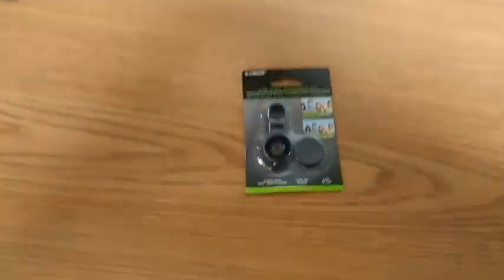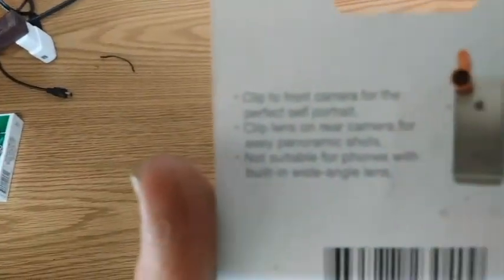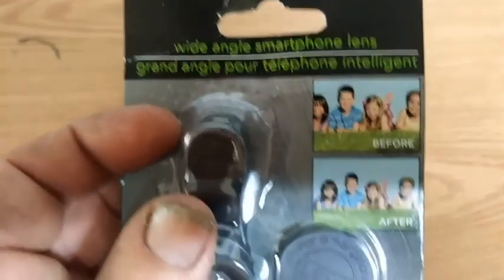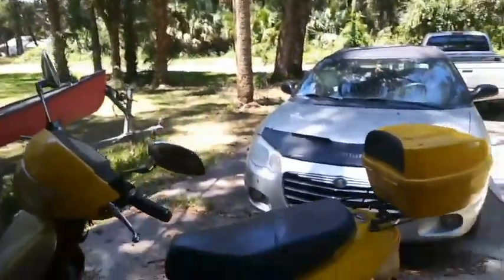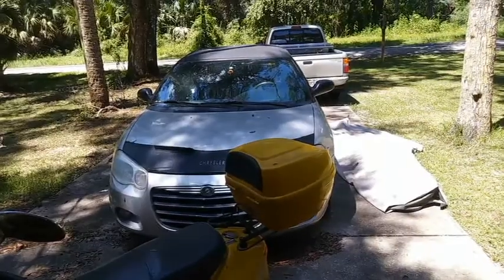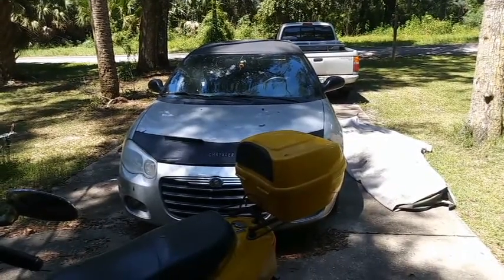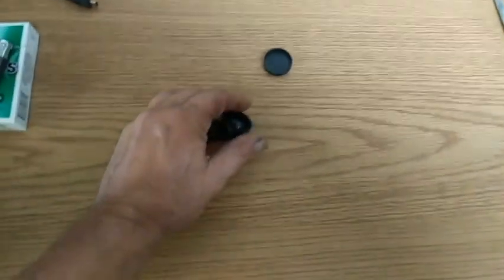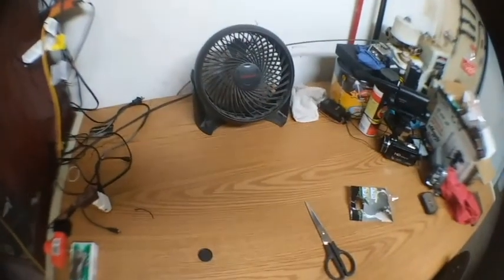dollar tree product review